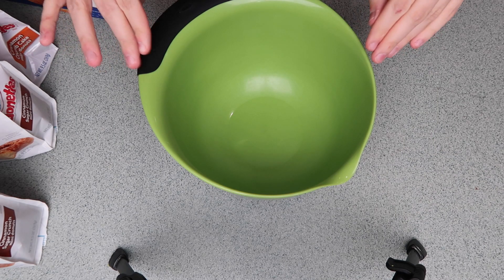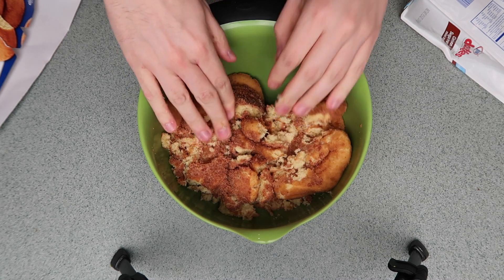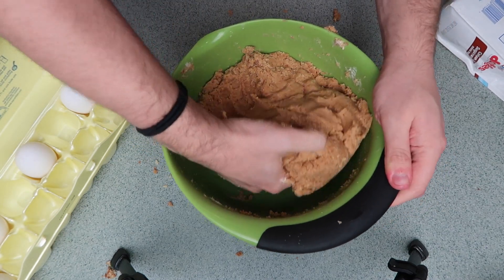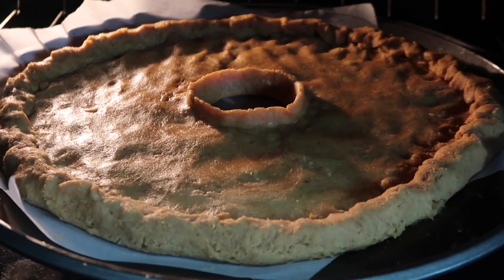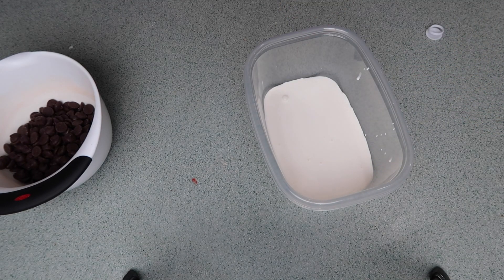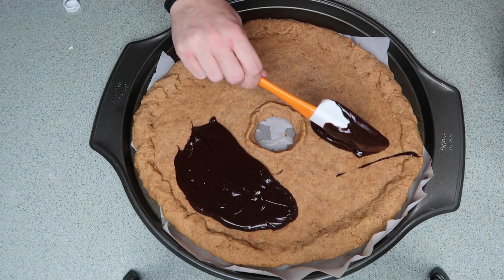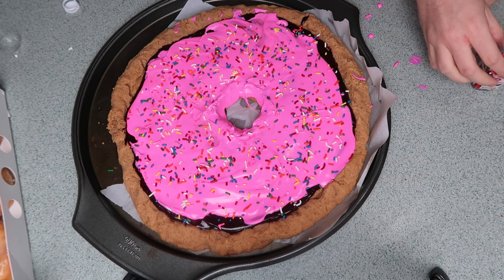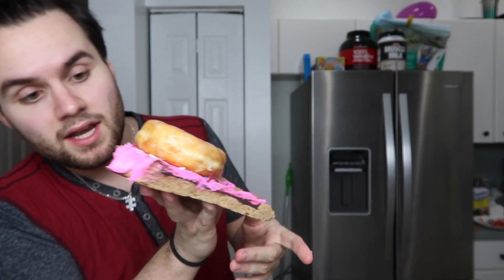THE DONUT PIZZA DIY | How To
are y'all ready to learn how to make the giant DIY donut pizza? this recipe is INSANE and it's probably one of the best desserts ever! it's actually one of the most delicious junk food creations i've made so far! the actual pizza crust is made out of donuts, mini donuts and frosting!

Younow | TimmyTimato

So basically what i did in this how to DIY was i started by taking a ton of donuts, mini donuts, eggs and frosting and mixing them all together into a dough! i then formed the crust into a giant pizza donut creation and baked it until it was cooked! i then made a chocolate layer by mixing chocolate chips with cream! i put that on the pizza and added donuts, frosting and sprinkles! it literally was so amazing and the best dessert pizzas i've ever had!